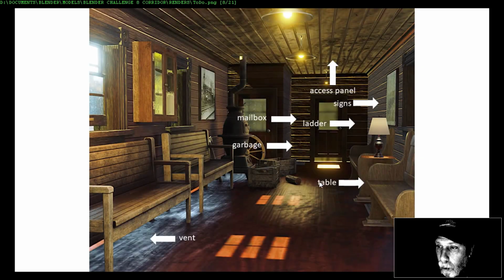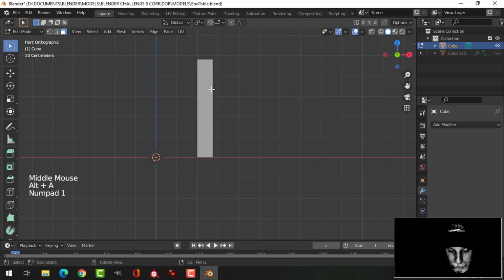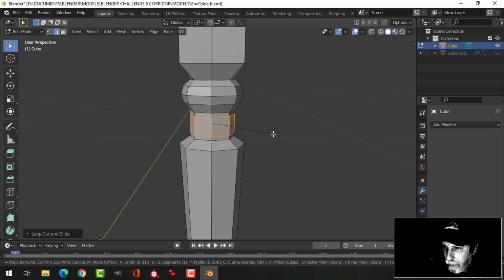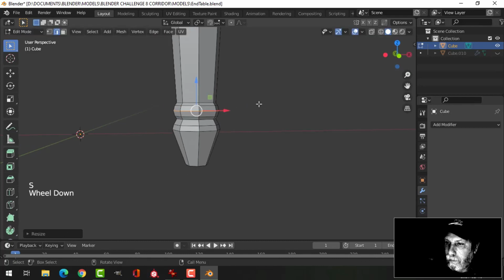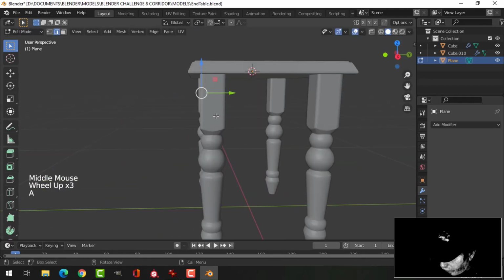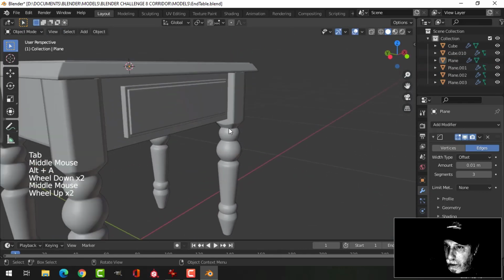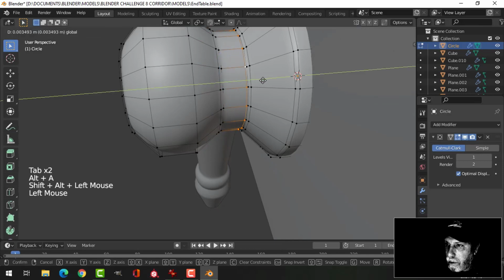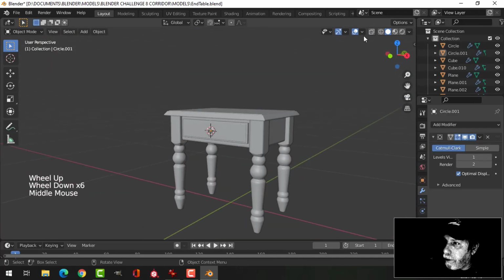BLENDER CHALLENGE 8: Modeling An End Table (Part 21)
This is Part 21 of the Old Train Station series.  In this video, I model a simple end table for the lamp to sit on in my train station scene.  In the next video, I will texture the end table using Substance Painter.

BLENDER CHALLENGE 8: Corridor
Deadline: Sunday February 28, 2021

Go here to watch all my videos in this series of modeling the CORRIDOR (Old Train Station):